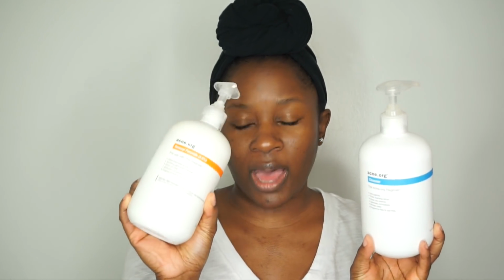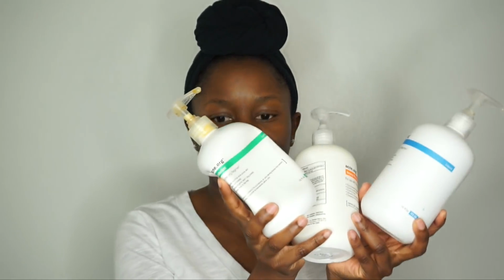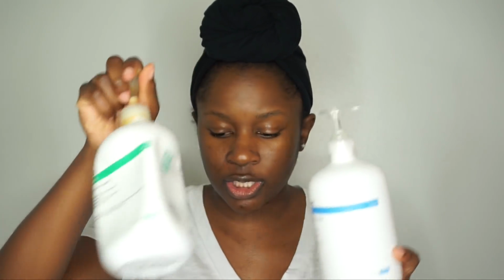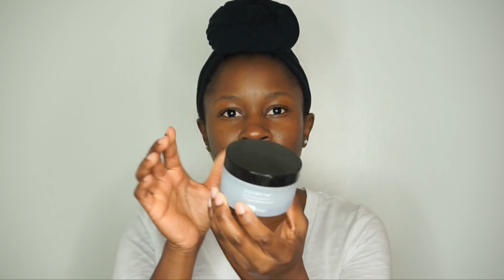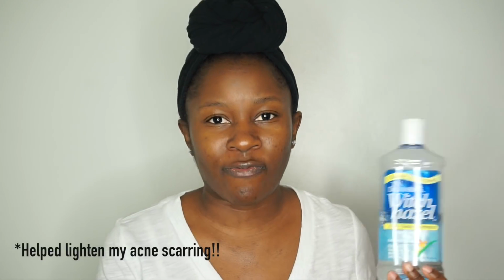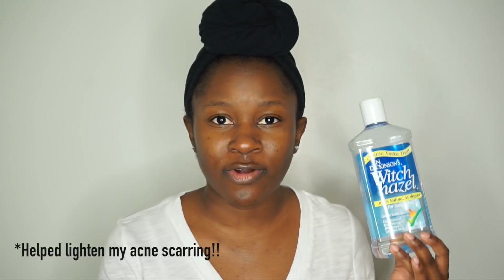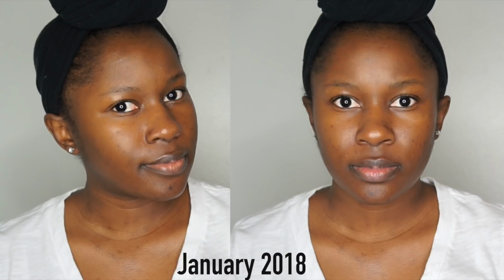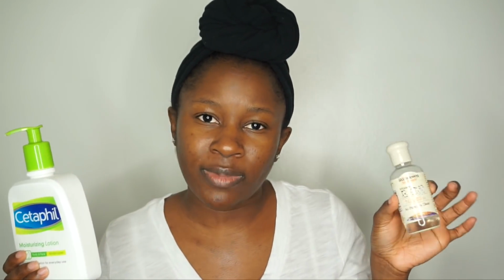The MIRACLE Product That Lightened My ACNE SCAR'S + My Skin Care Journey & Products!!!|Mona B.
The Current Skin Care Products I use!!!

T.N. Dickinson's Witch Hazel Liquid
Cetaphil Moisturizing Lotion

MONA B. DISCOUNTS

any orders up to $99
(Not including frontal & closure.)

*FAQ*
My Natural Hair Journey
Transition for 9 months.
First big chopped April 2011.
I got a tapered haircut June 2014.
I got a mohawk haircut (shaved sides) July 2014.
Started growing out hair September 2014.
I got another tapered twa haircut December 2014.
Second big chop March 2015.
Shaved Sides again July 2016.
Third big chop January 2017.